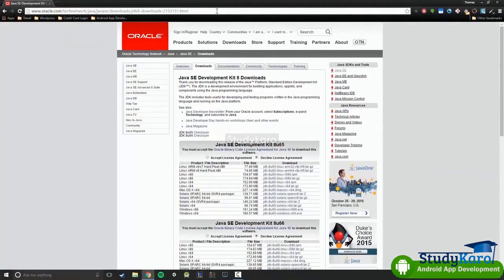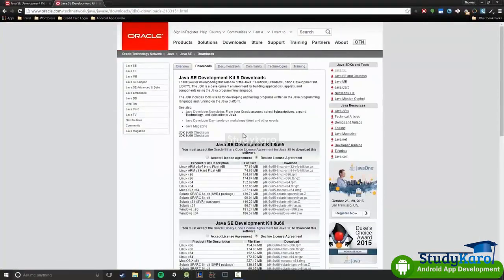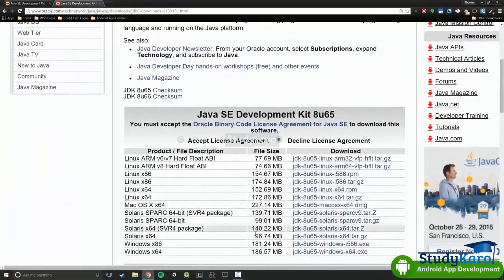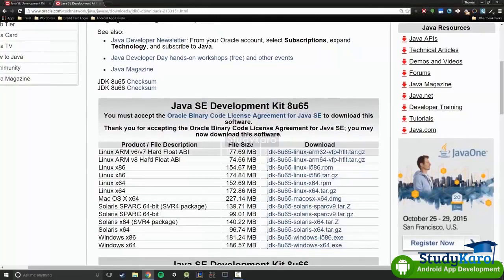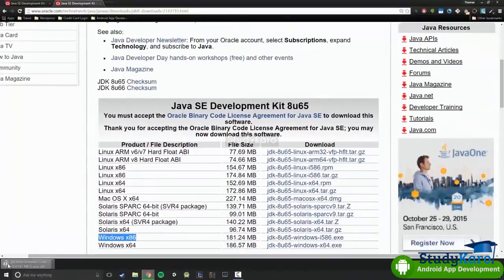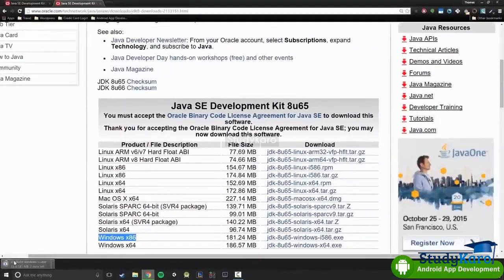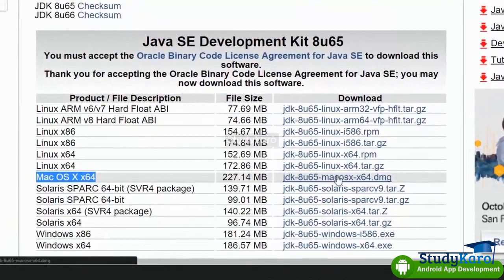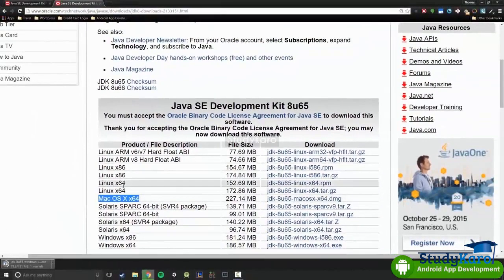Install java development kit on windows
Instal java,Installation of Java